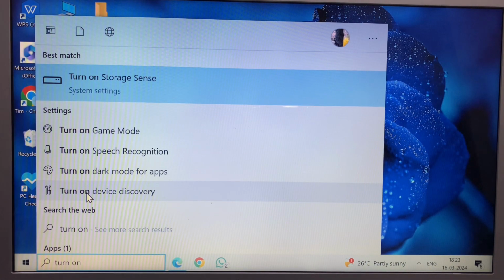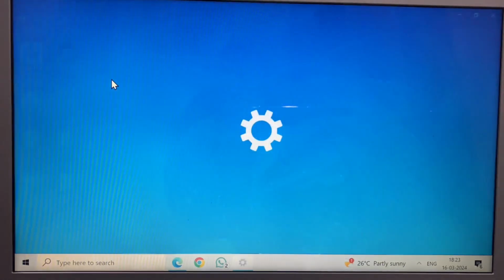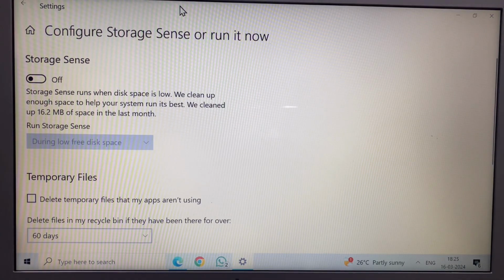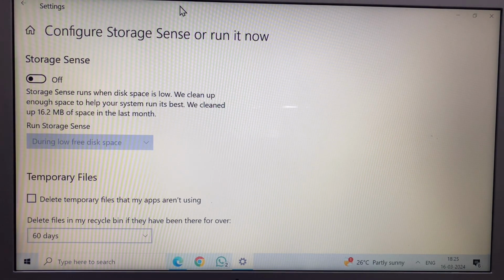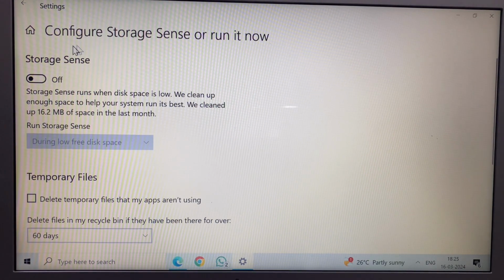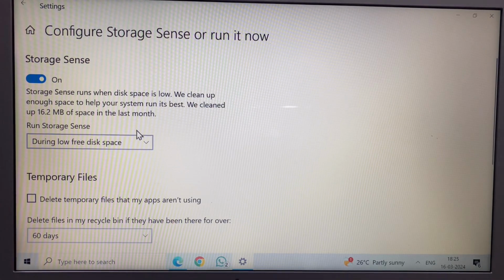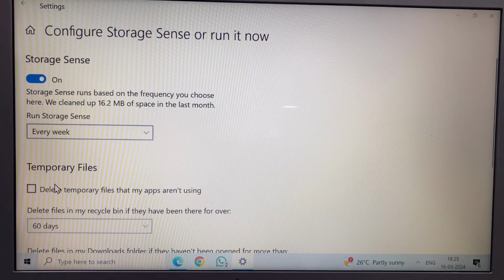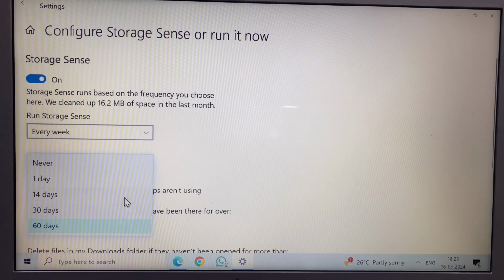How To Free Space Using Storage Sense | free up drive space in windows | storage sense on or off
Hello friends, in this video I will show you how to turn on Storage Sense to free up space in Laptop and PC using very useful shortcut.